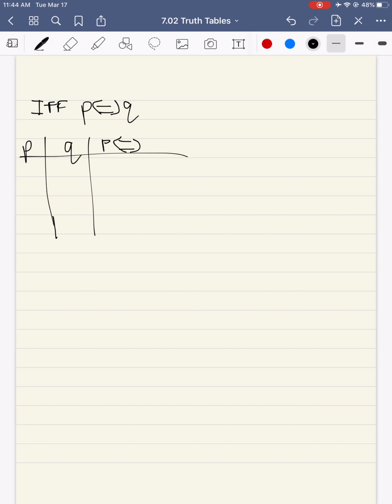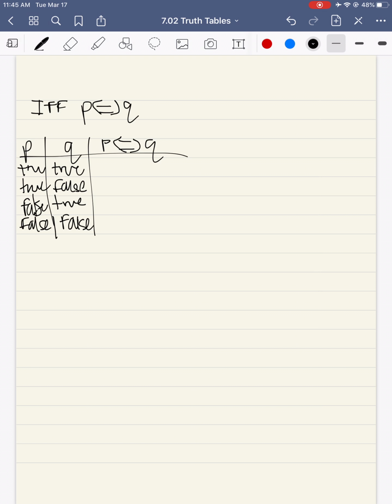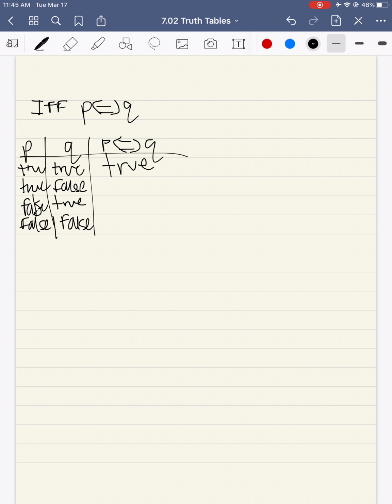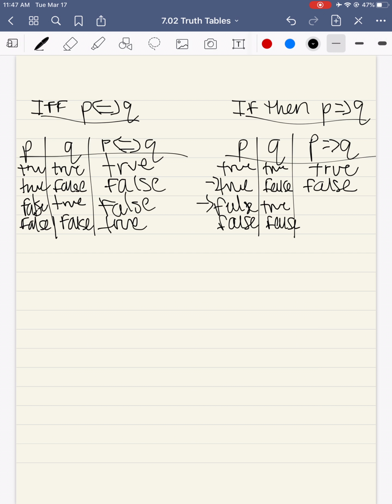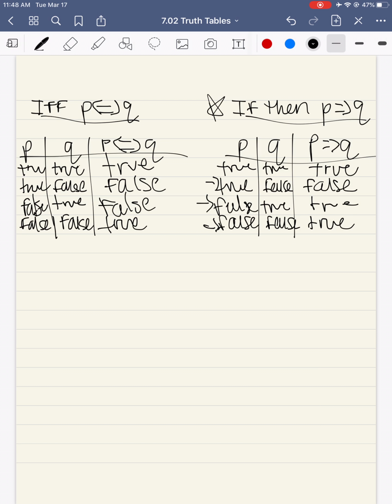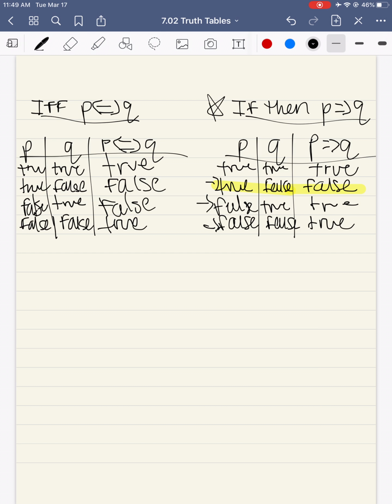7.02 Truth Tables Part 2 of 3